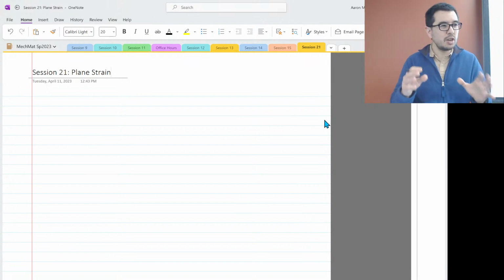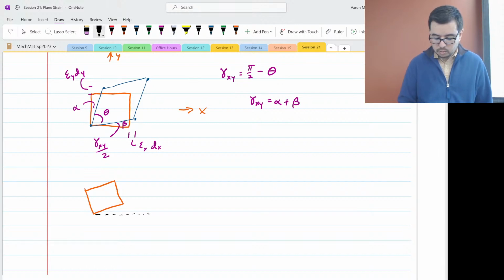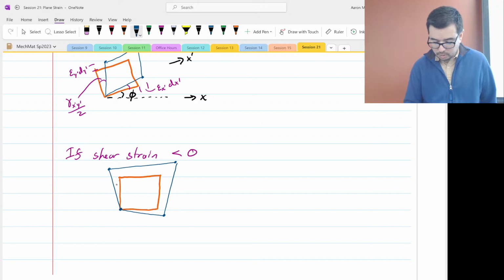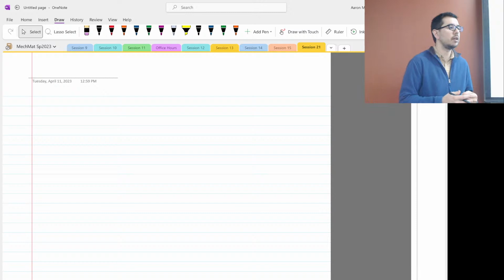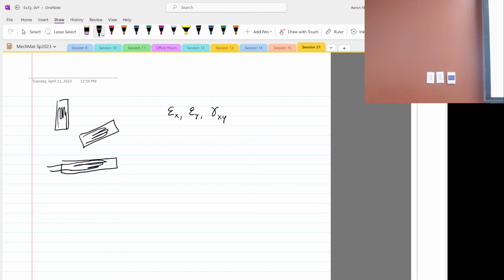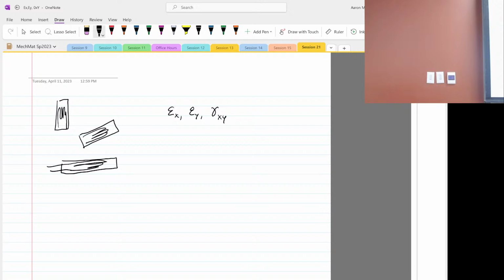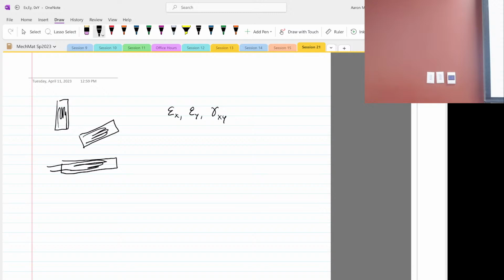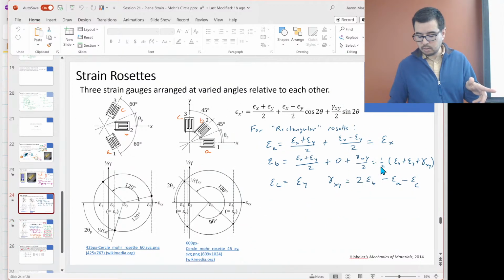Session 21: Plane Strain - In-class, Live Session